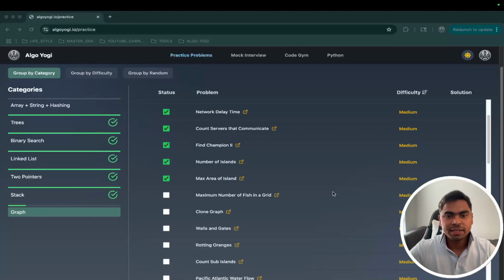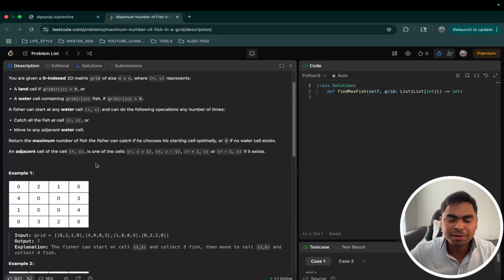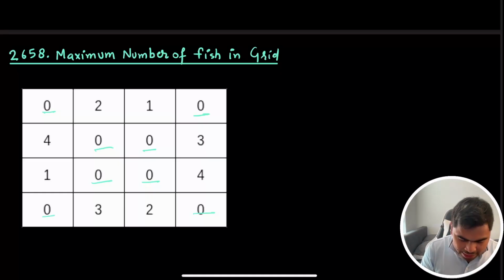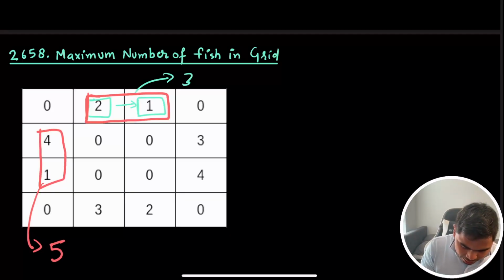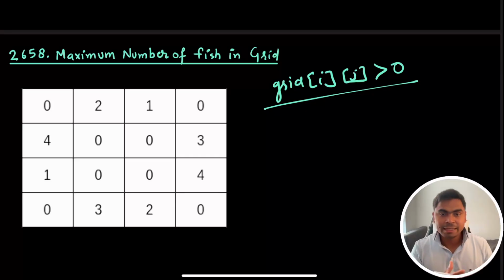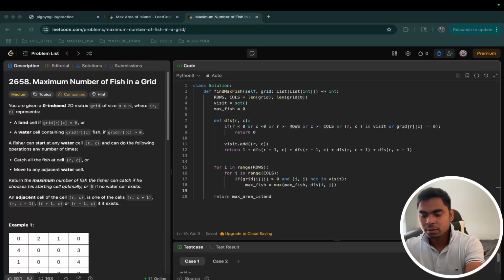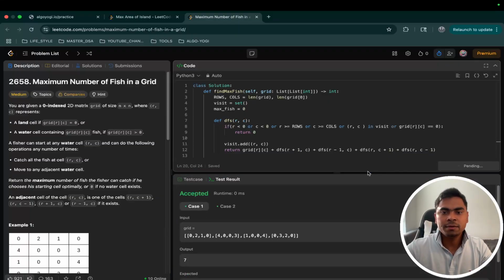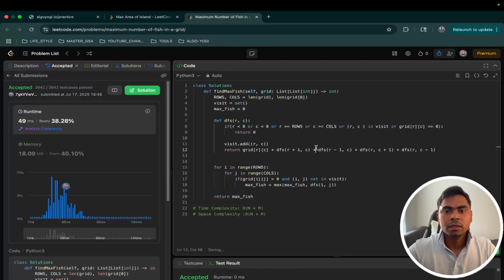LeetCode 2658 | Maximum Number of Fish in a Grid | Python DFS Grid Solution Explained | AlgoYogi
In this video, we solve **LeetCode 2658: Maximum Number of Fish in a Grid** using Python.
This problem helps you master **DFS traversal** in 2D grids by finding connected water regions and summing fish counts efficiently.

### ⏱️ Timestamps
0:00 Introduction
0:25 Problem Statement and Examples
2:00 DFS Approach & Region Aggregation
4:50 Python Code Walkthrough
7:00 Time & Space Complexity

### 💡 Why Watch?
- Learn how to treat a 2D **grid as a graph** and explore water regions
- Apply **DFS** to traverse adjacent water cells and sum fish values
- Ensure correctness by marking visited cells to avoid double-counting
- Strengthen your skills for similar problems like **Max Area of Island**, **Number of Islands**, etc.

📢 **Next Steps:**
- Try this problem on [AlgoYogi.io] and unlock personalized guidance
- Share your DFS trick or edge cases in the comments!